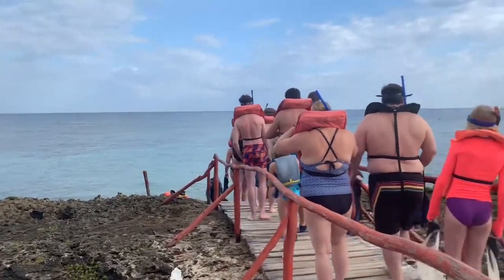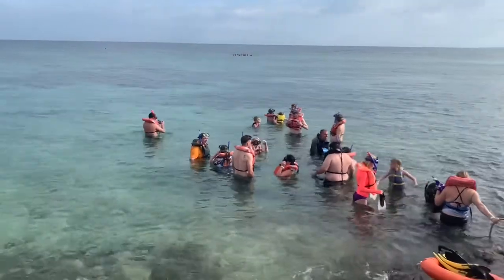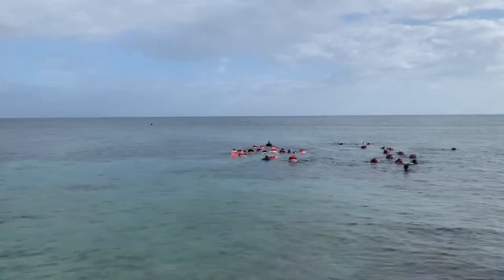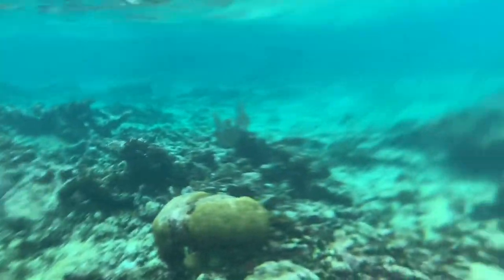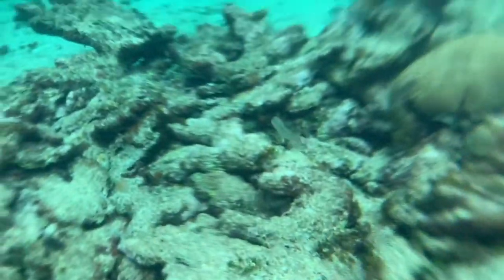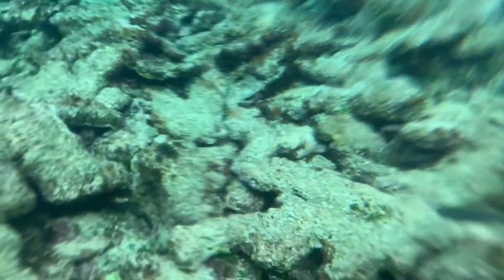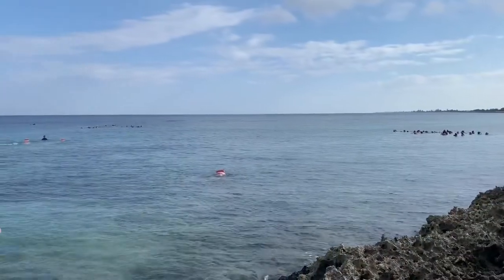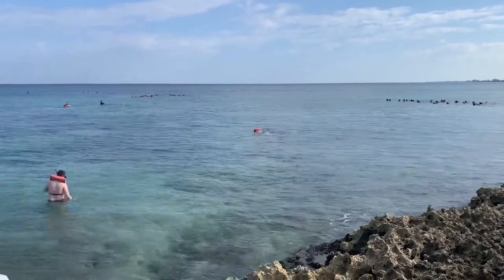Jeep Safari - Coral Beach, Varadero I Travel Cuba l Snorkeling